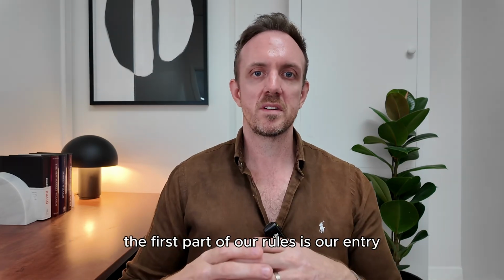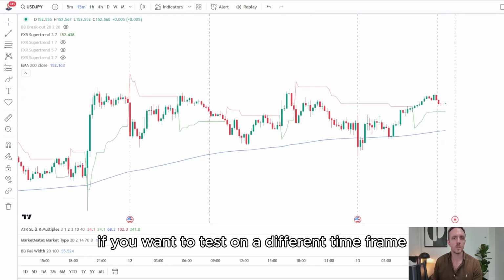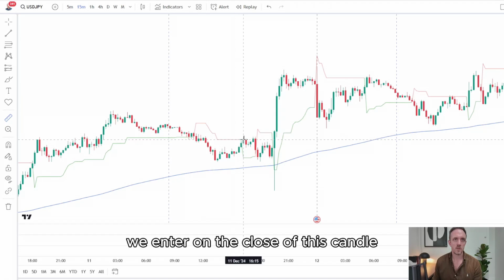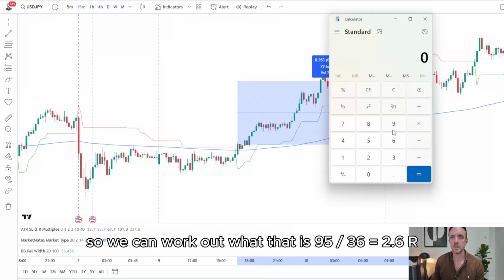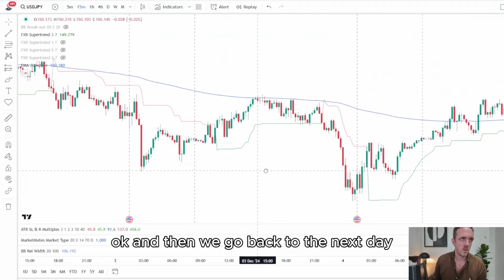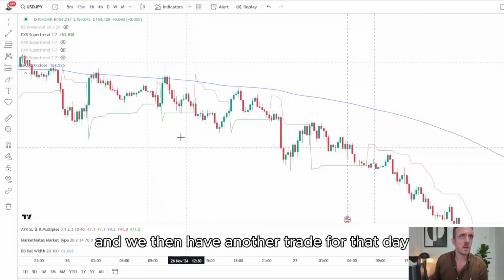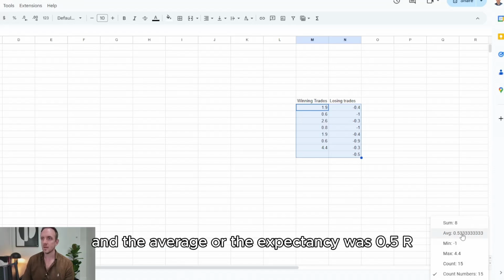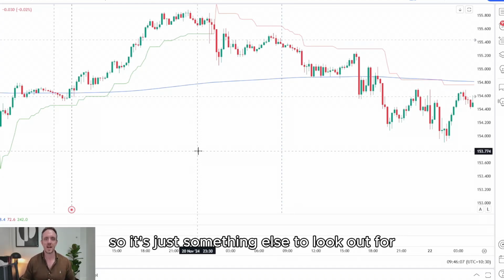How to Backtest a Trading Strategy [TradingView]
Quickly backtest your trading strategy and uncover what works.

Resources:

Join over 40,000 traders and get 100% FREE access to 17-Part The Advanced Forex Course for Smart Traders 2.0:

To learn more about rules-based trading, how forex brokerage works and system development then you can  join our newsletter here:

Backtesting is a crucial step in building a successful trading strategy, and it doesn’t have to be complicated. In this video, I show you how to backtest your strategy using R-multiples, a simple and effective way to measure risk and reward. Learn how to set up your charts, apply entry and exit rules, and record your results. I also share tips on analyzing your performance and avoiding common pitfalls like curve fitting. Whether you’re new to trading or refining your process, this guide will help you create a more robust and reliable strategy.

Introduction: 00:00
The rules: 00:55
Backtest: 1:43
Analysing results: 13:16